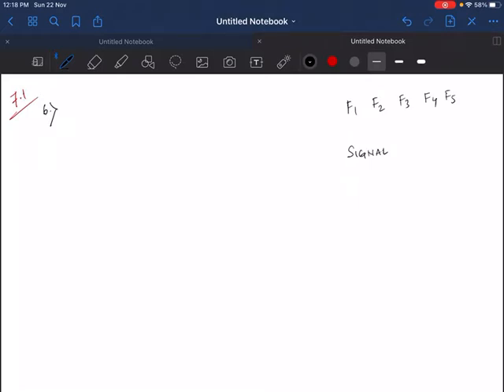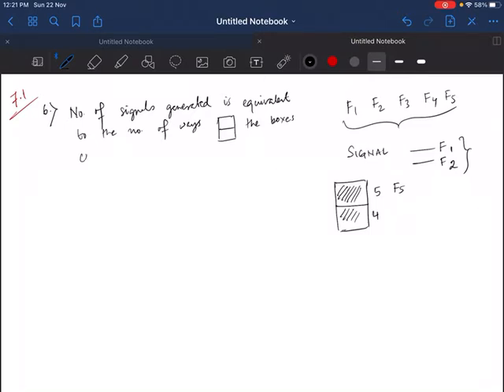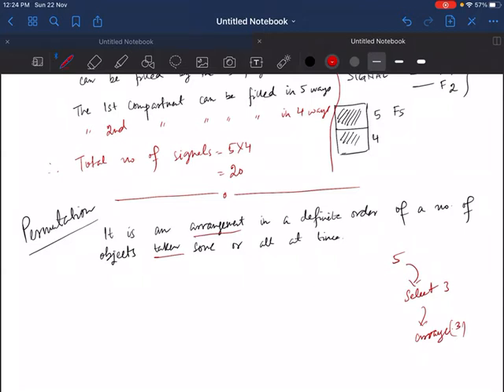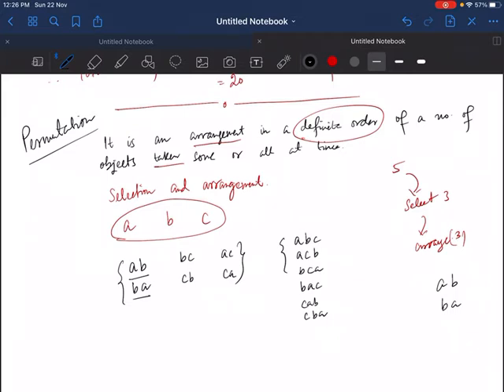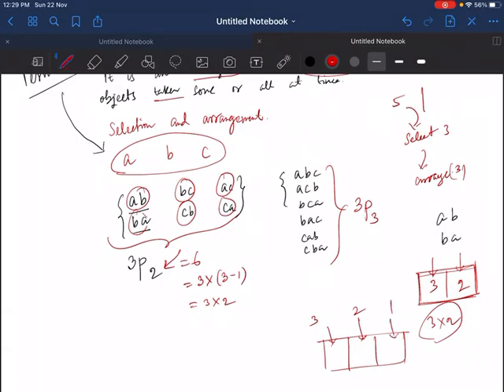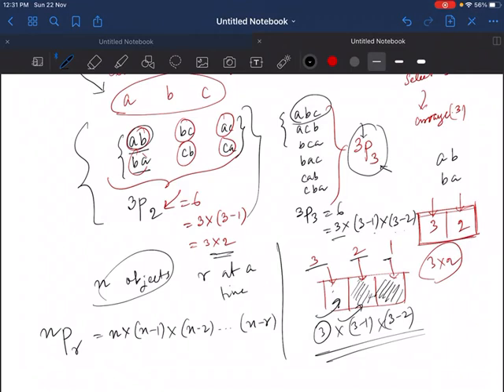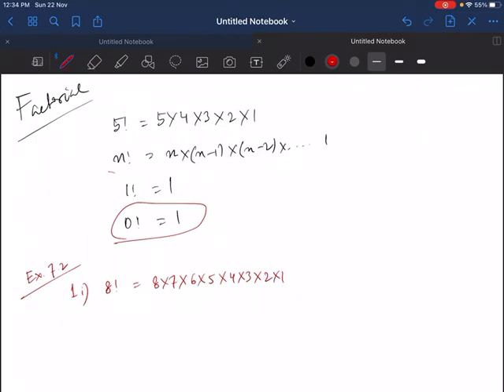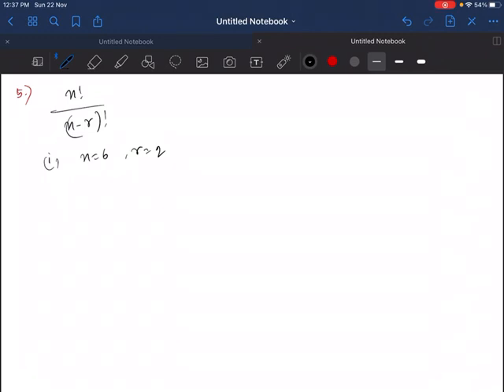Class 11: Permutation and Combination